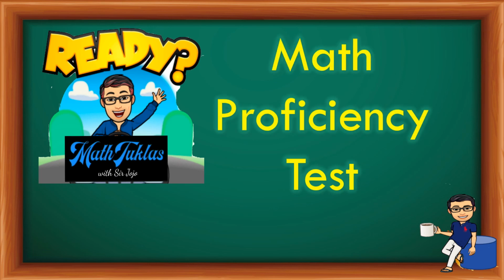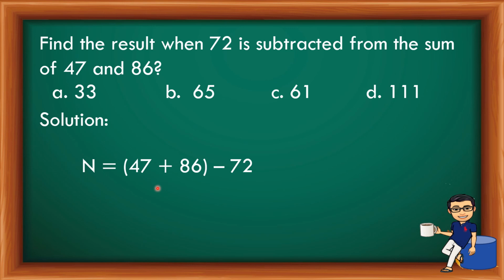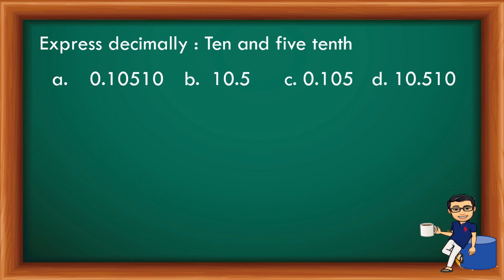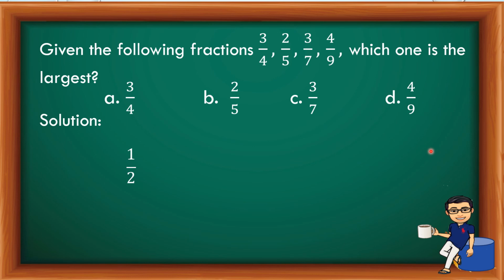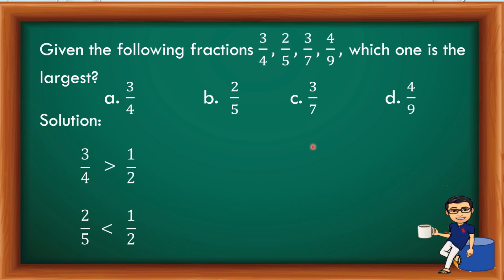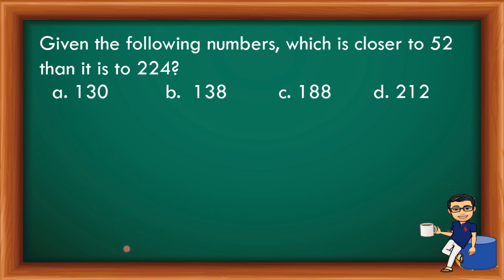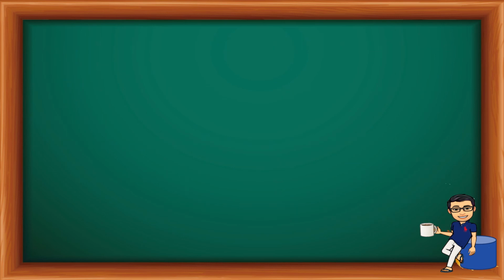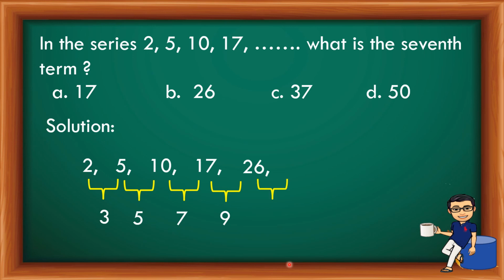Math Proficiency Test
This video is a tutorial in answering sample Math Proficiency Test